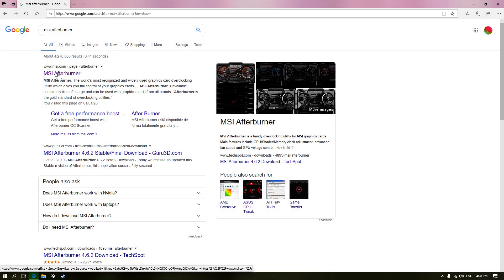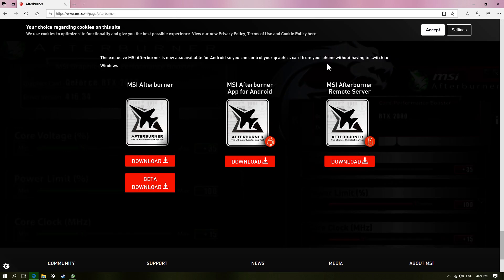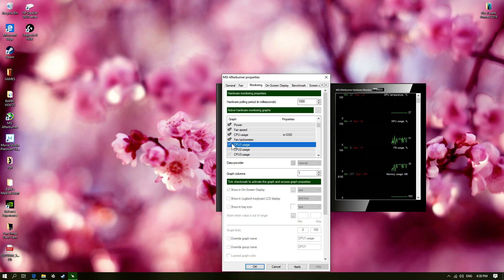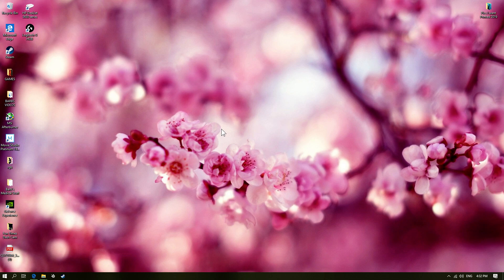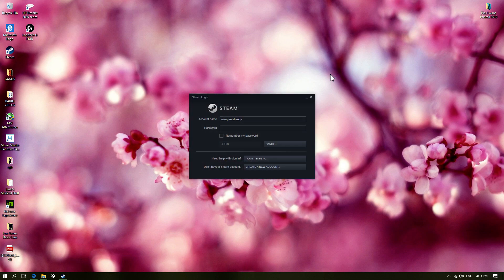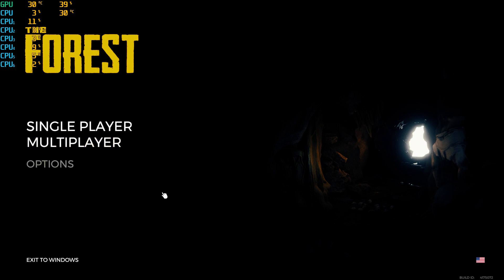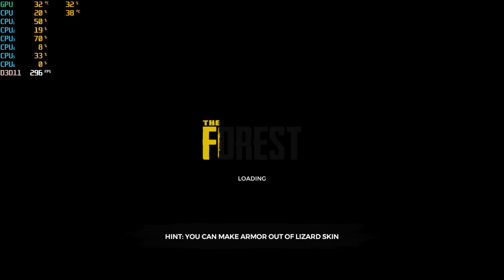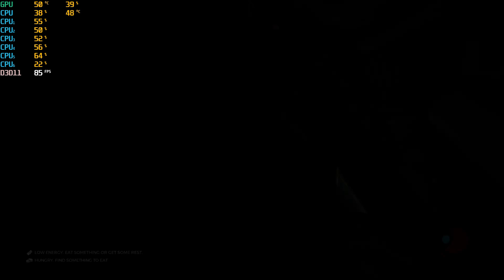HOW TO GET AND USE MSI AFTERBURNER ON SCREEN DISPLAY